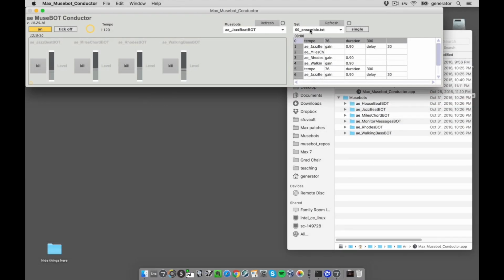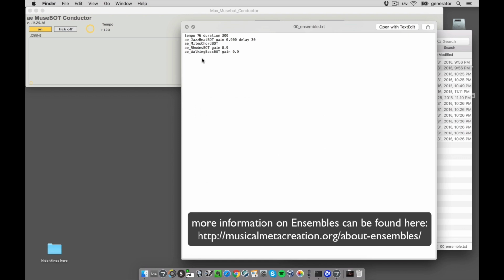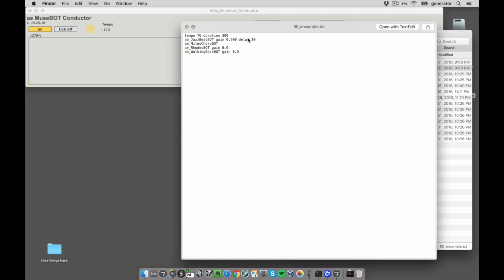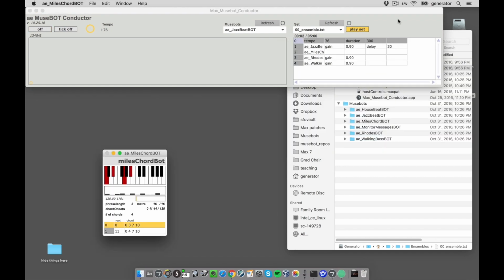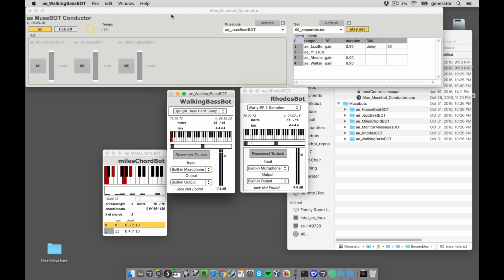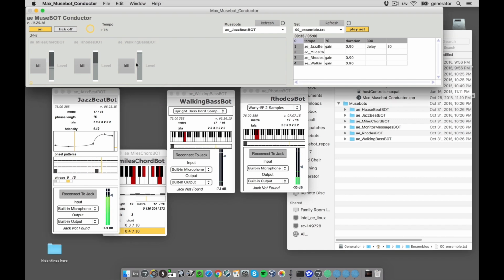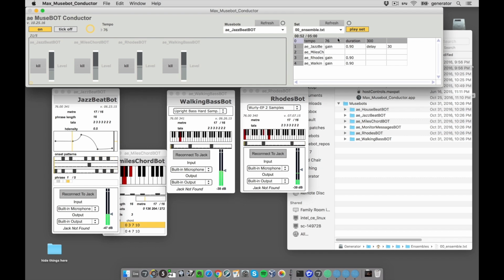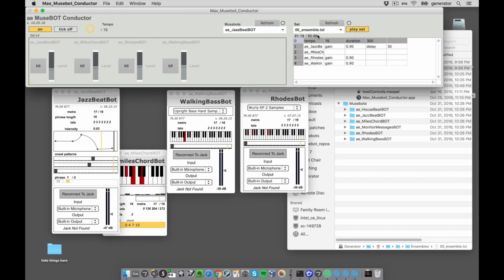Session 4-11: Musebot Ensembles